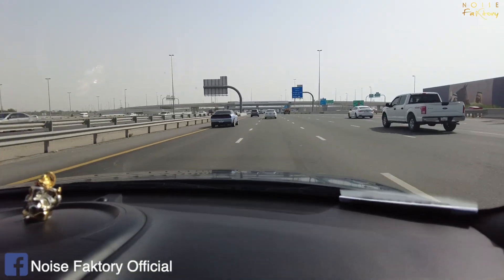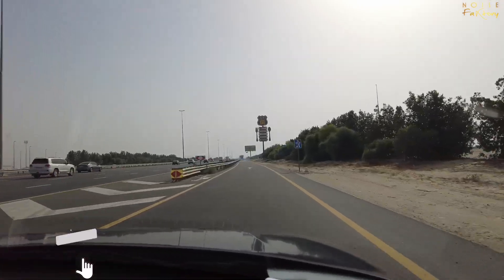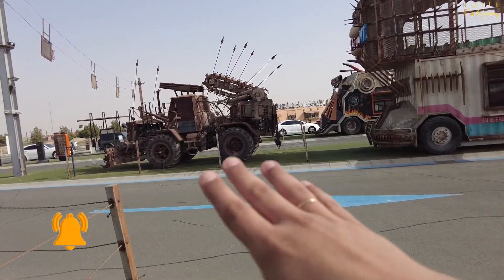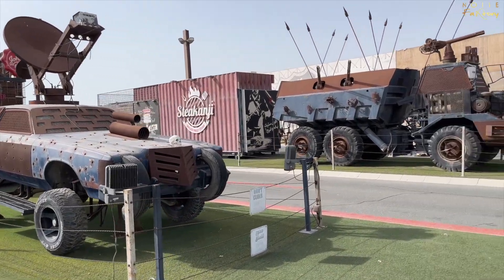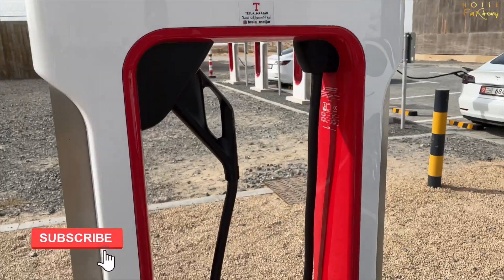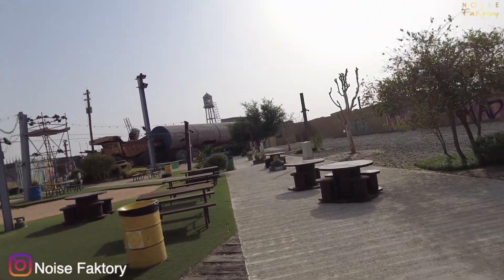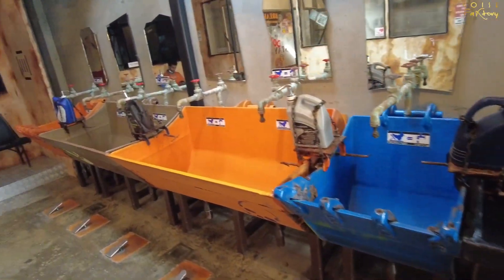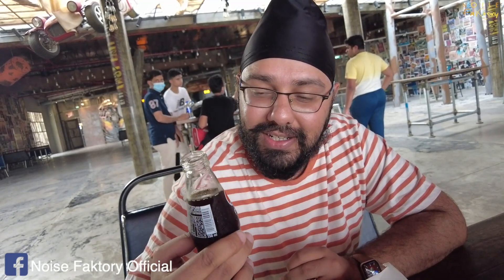Tesla 8 Super Charger At One Place - Dubai Last Exit - Tesla Cars - Noise Faktory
We found Tesla 8 super charger at one place.
Electric Car Products

Wipro 16A WiFi Smart Plug

Flat Tip Screw Driver

Earthing Rod Copper

Extension Drum 50m
Tow Cable

Mic For Vlogging

Products we use for our gigs

V Moda Crossfade Wireless DJ Headphones

V Moda Crossfade 2 Wireless DJ Headphones

Macbook Pro 16-inch

SanDisk Ultra 128GB USB (DJ Flash Drive)

SanDisk Ultra 64GB USB (DJ Flash Drive)

Sunglasses Ray-Ban UV protected Square

Sunglasses Ray-Ban Men Aviator

Apple Watch SE (GPS, 44mm)

Apple iPhone 12 (64GB) - (Product) RED

Alpecin Caffeine Anti Hair Fall Shampoo

Amazon link for My Protein
Impact Whey Protein
Hi-Protein Bar 30g Protein